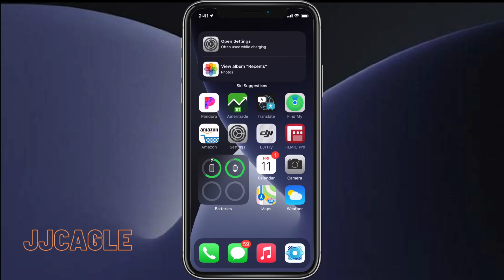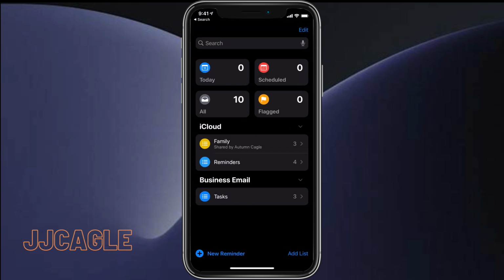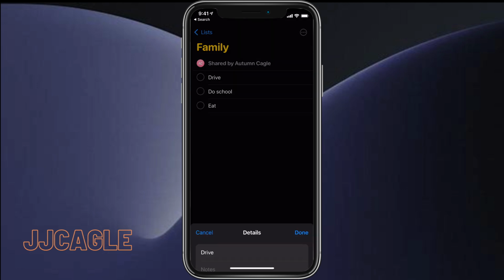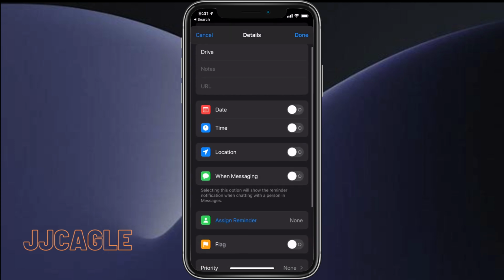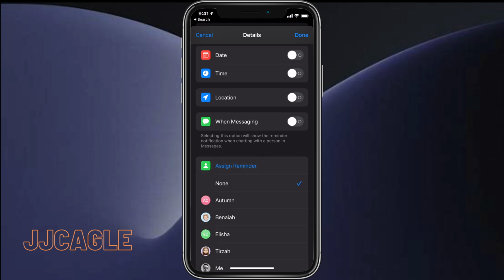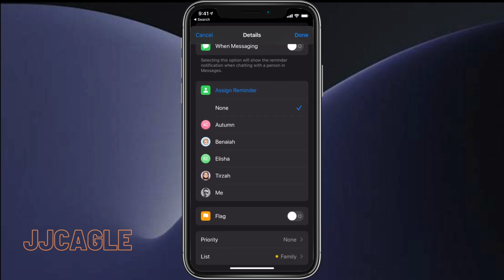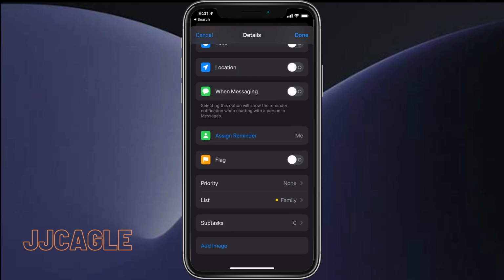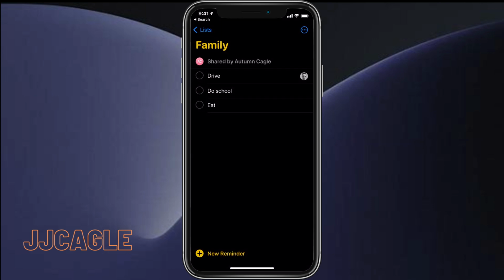iOS 14: How to Assign Reminders to People